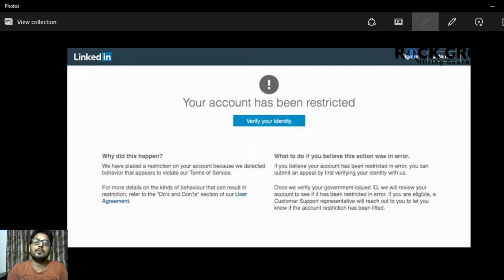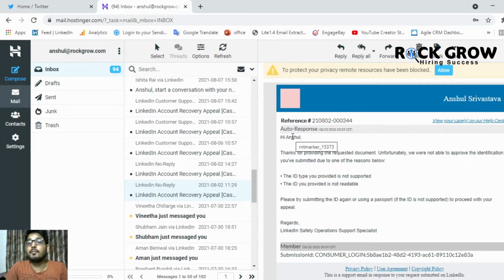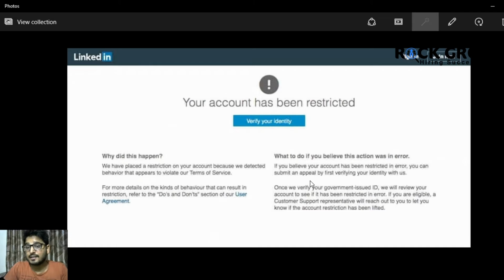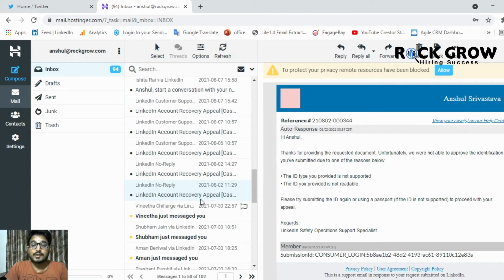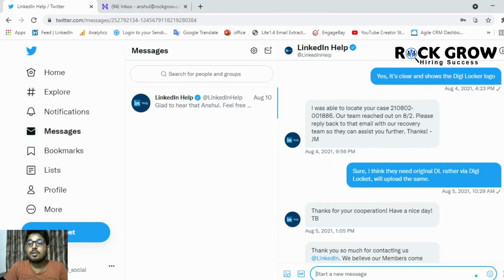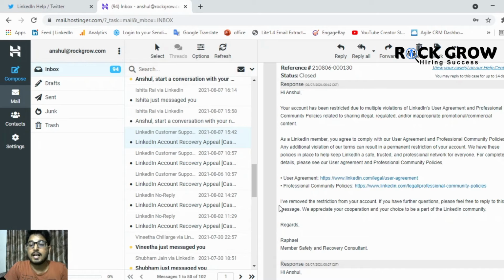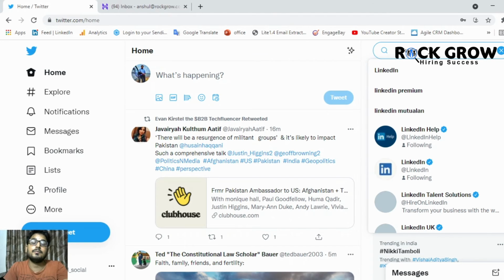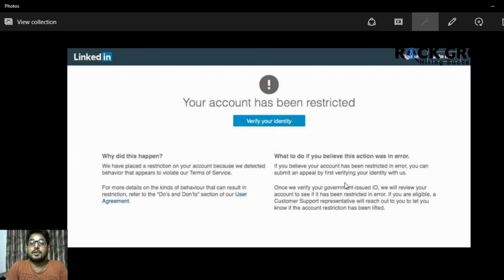LinkedIn Account Restricted Verify Identity | Not able to access LinkedIn Account Temporary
LinkedIn Account Restricted via:

1. Unlimited Searches
2. Automation Tool
3. Fake ID

100% Fix, with proof.